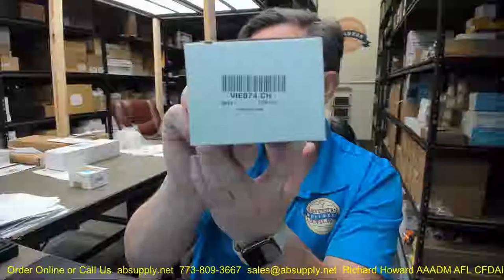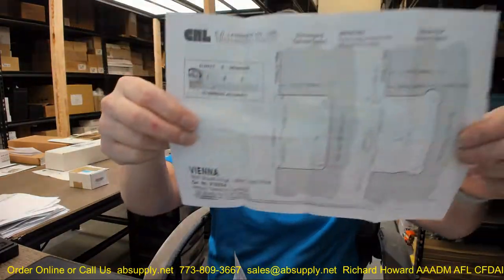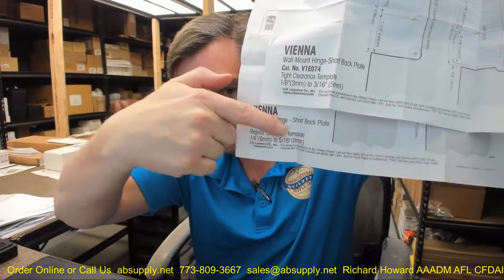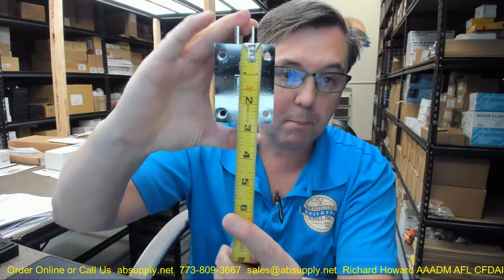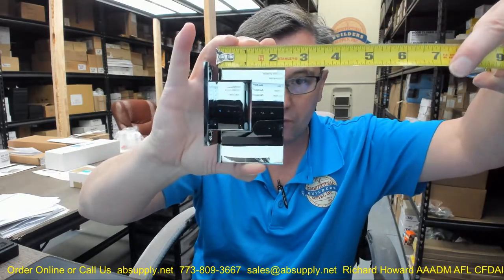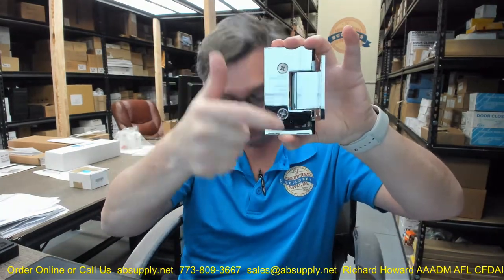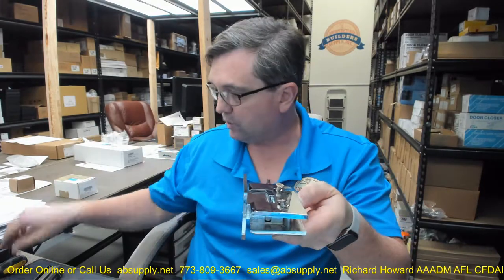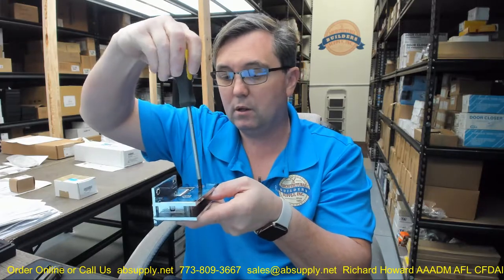CRL V1E074CH Vienna 074 Wall Mount Short Back Plate Hinge Polished Chrome